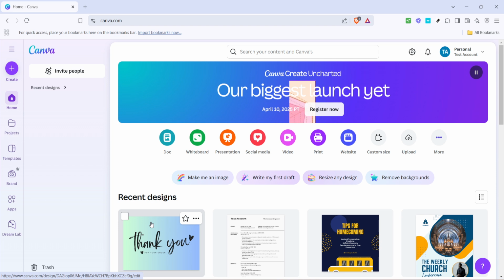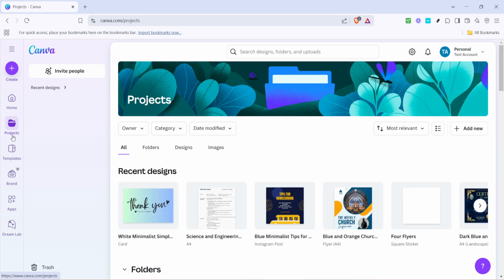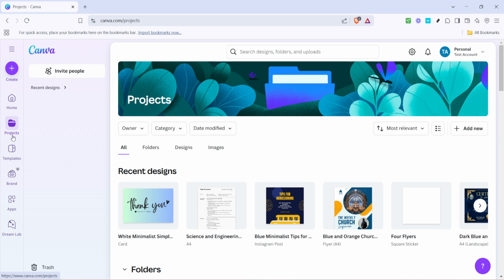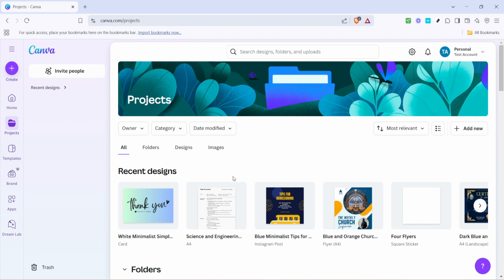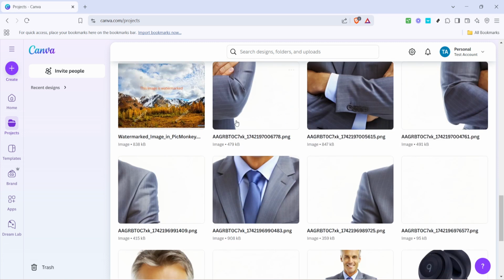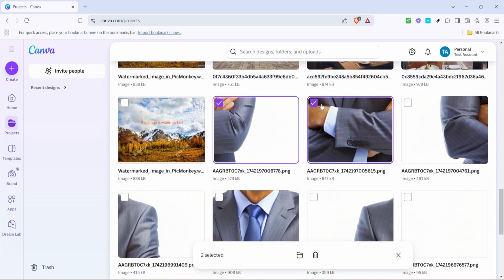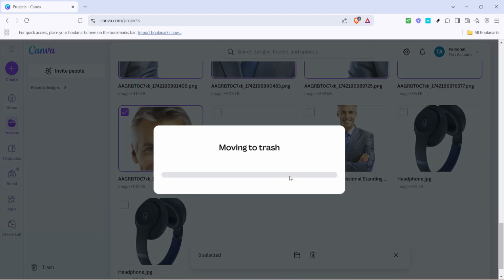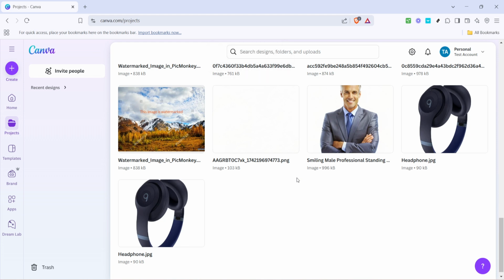How to Delete Files and Pictures Imported to Canvas (Full 2025 Guide)